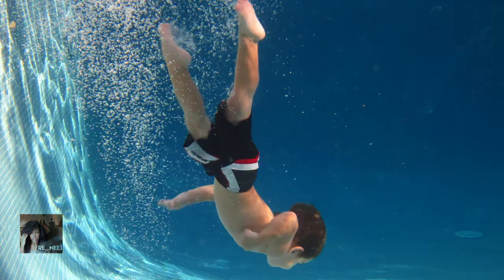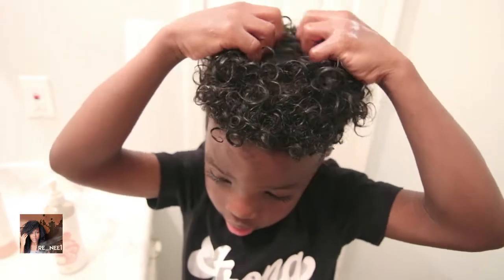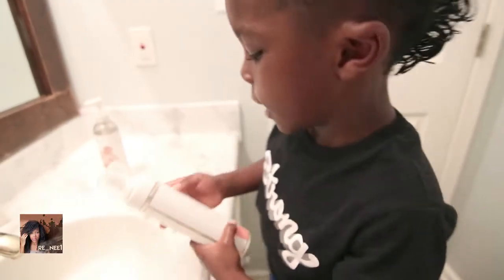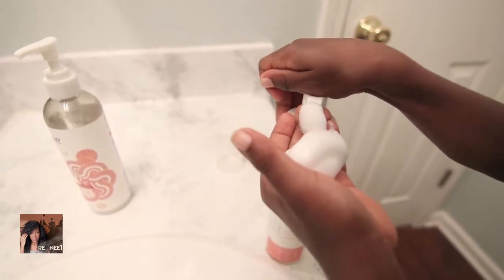See What Happens When He Does His Own Hair | Natural Hair Tutorial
The 6 Year old Can Do His Own Hair. Hair Tutorial

Catch me LIVE at 11:00am EST every SATURDAY